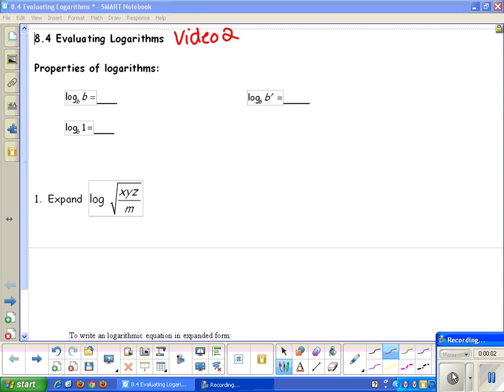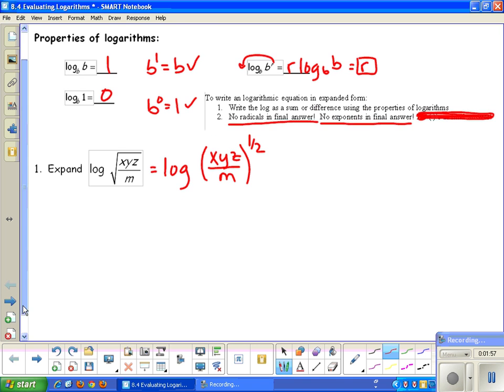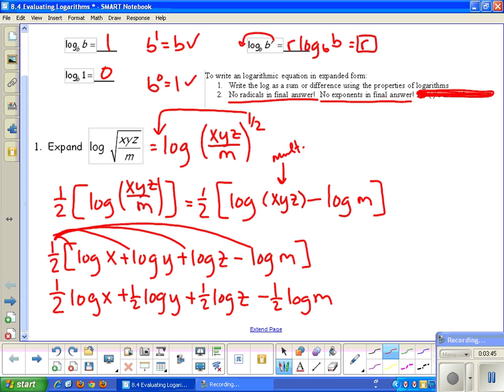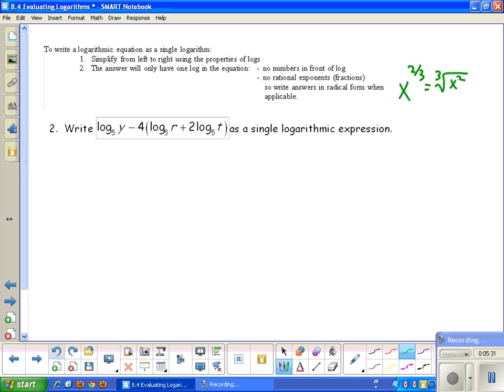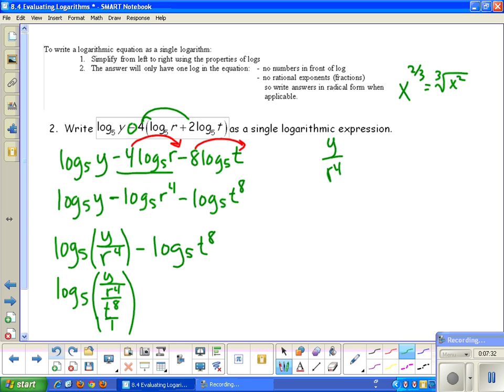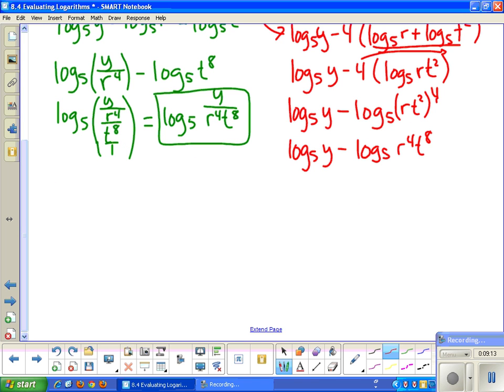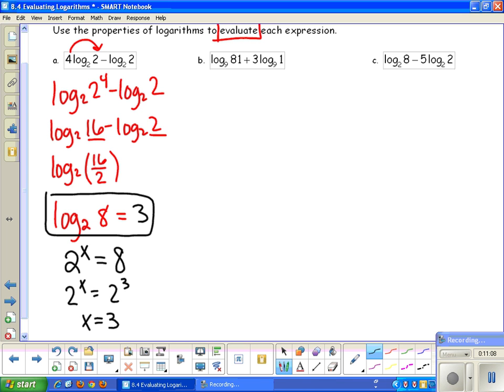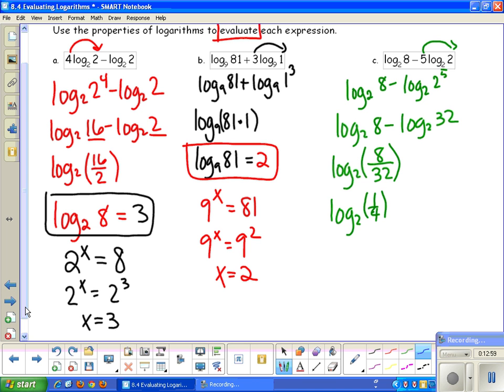8.4 Evaluating Logarithms Video 2